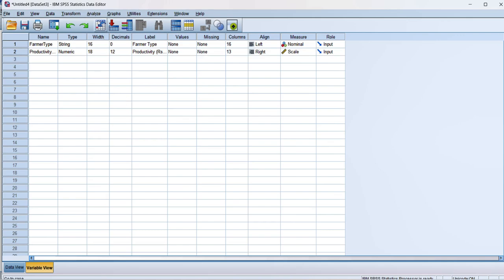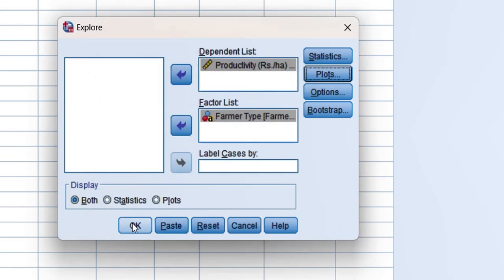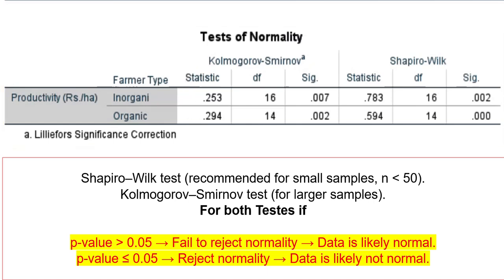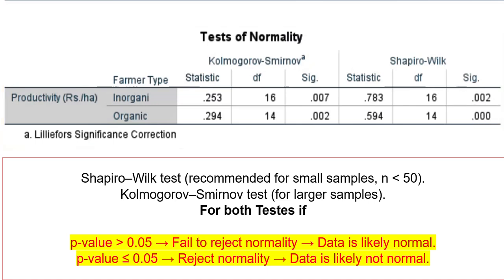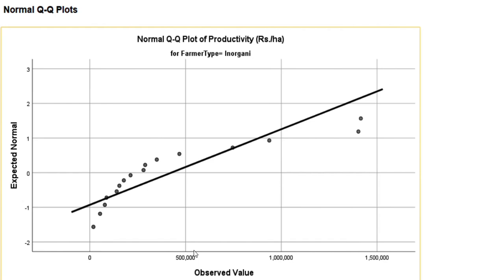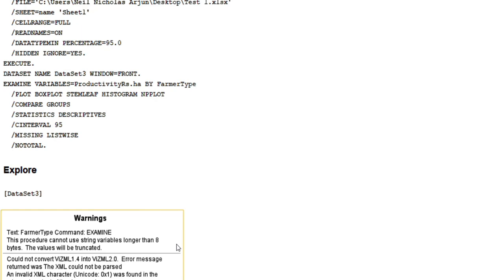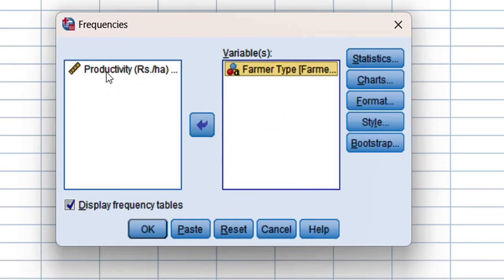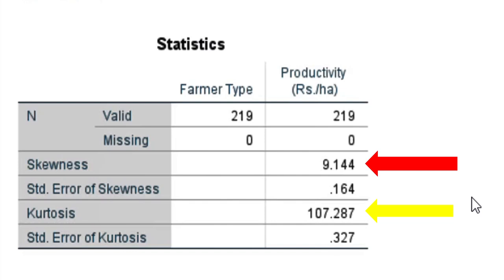How to Check Data Distribution Normality in SPSS # Data Distribution # Module 8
In this lecture you will learn how to check the normality of data using Shapiro-Wilk Test, Kolmogorov-Smirnov Test, Histogram, Q-Q Plots, Skewness and Kurtosis Results.